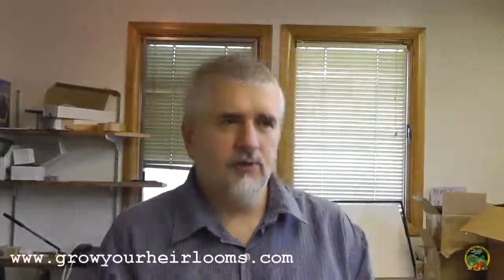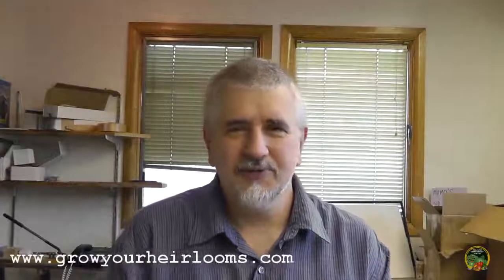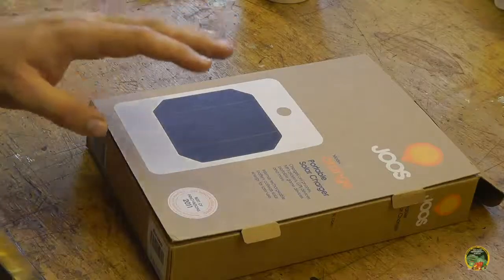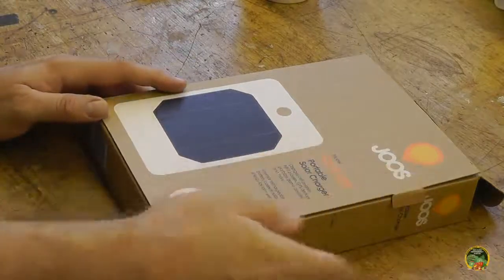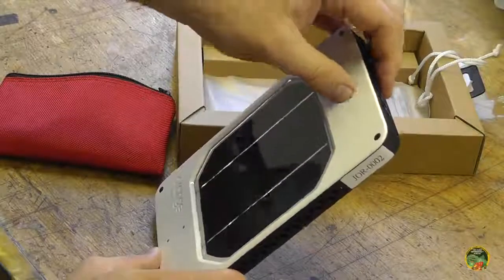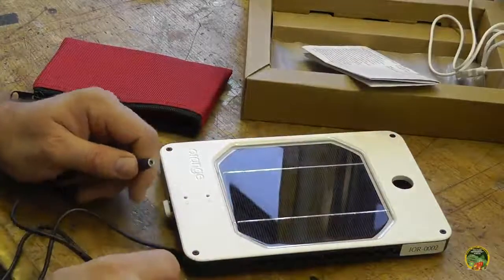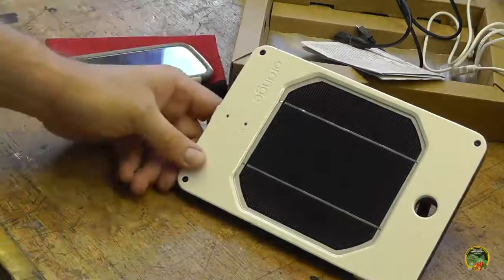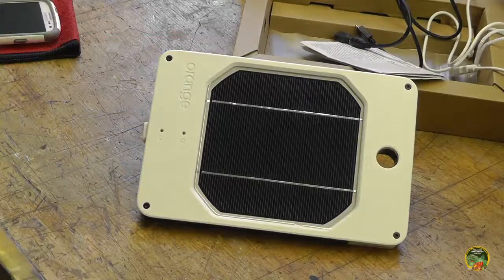Joos Orange Portable Solar Charger Review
Those of us that take the electrical grid for granted, should realize how important it is to have power at our disposable, no matter how small.

In my continual quest to become more self sufficient, one area I've focused on is solar.

The advertisements and reviews I've seen about the Joos Orange Portable Solar Charger, seem like a refreshing relief for people like me that have been severely frustrated by the many solar chargers on the market.

So, I decided to test the Joos Orange Portable Solar Charger.

It appears that JOOS is no longer selling this charger. I have since purchased a different one that is comparable.